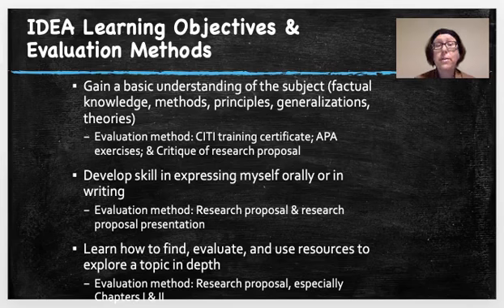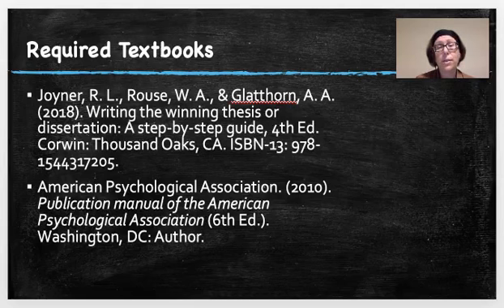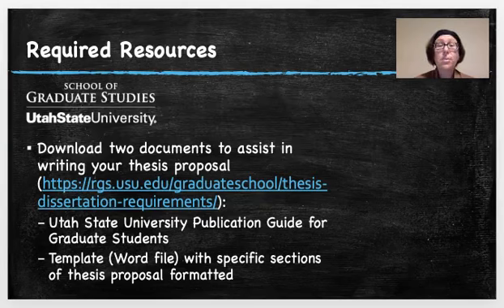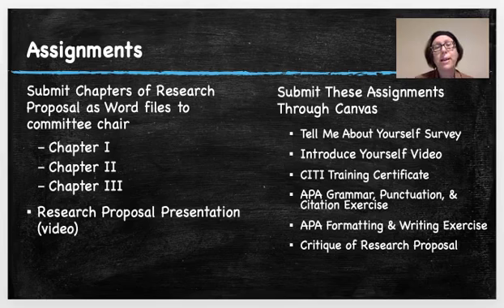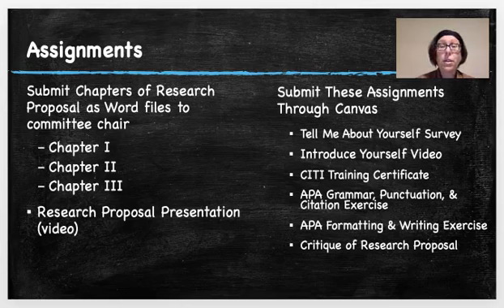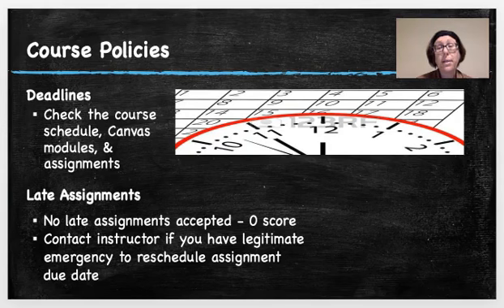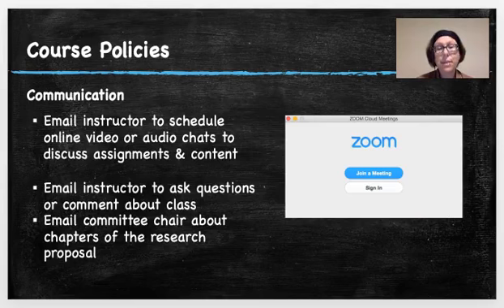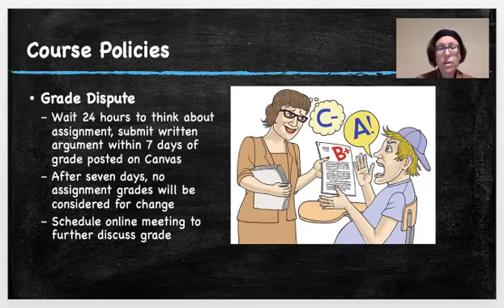Welcome & Introduction to ASTE 6100 & 7100 in Summer 2019